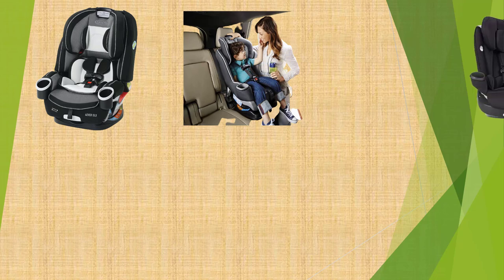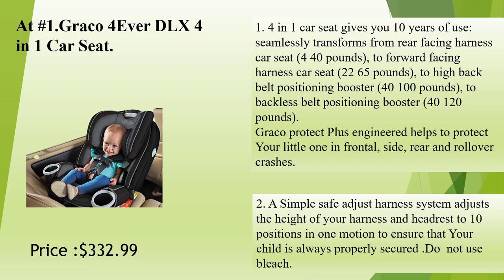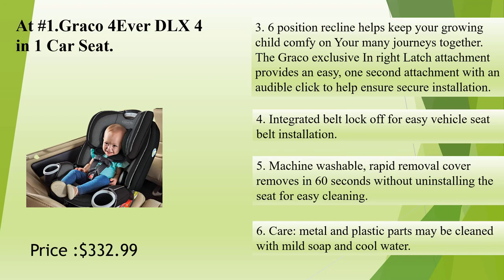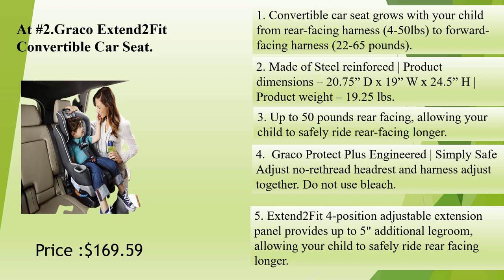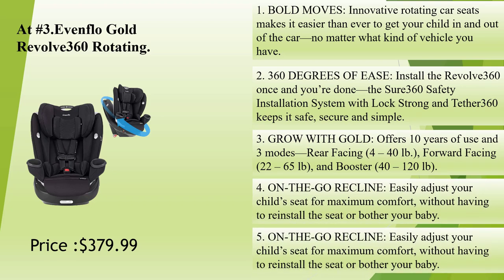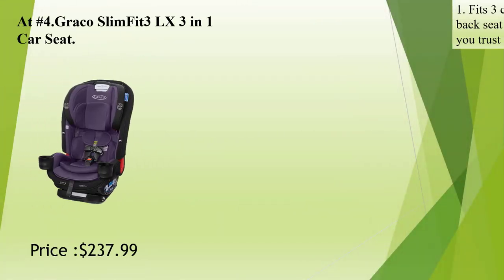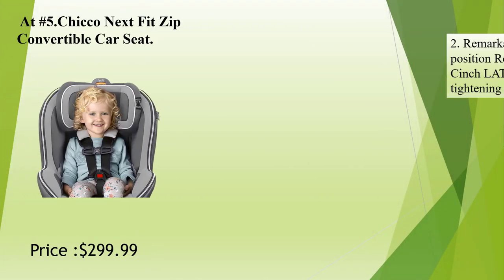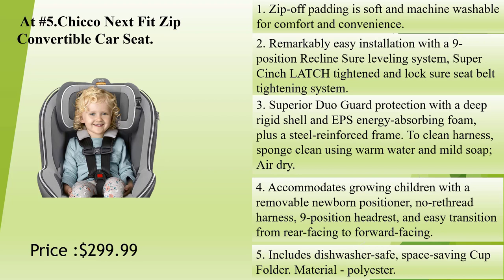Top 5 Baby Car Seat product 2022.Durable product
Best Baby Car Seat 2022

see customer review and price update
USA LINKS:
1. Graco 4Ever DLX 4 in 1 Car Seat
2. Graco Extend2Fit Convertible Car Seat
3. Evenflo Gold Revolve360 Rotational
4. Graco SlimFit3 LX 3 in 1 Car Seat
5. Chicco NextFit Zip Convertible Car Seat
Are you want to get top rated Baby Car Seat?
Don’t worry we create a video about best Baby Car Seat for your baby.

 We make this list according to product budget, quality, brand reputation and user feedback.
we research to describe top rated baby products for your child.
Jump to the section:
00:00 INDTRODUCTION
00:16Graco 4Ever DLX 4 in 1 Car Seat review
01:42Graco Extend2Fit Convertible Car Seat review
02:38 Evenflo Gold Revolve360 Rotational review
03:38 raco SlimFit3 LX 3 in 1 Car Seat review
Chicco NextFit Zip Convertible Car Seat review